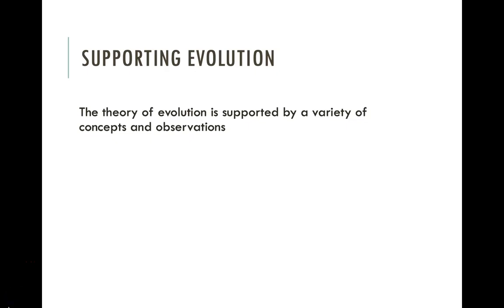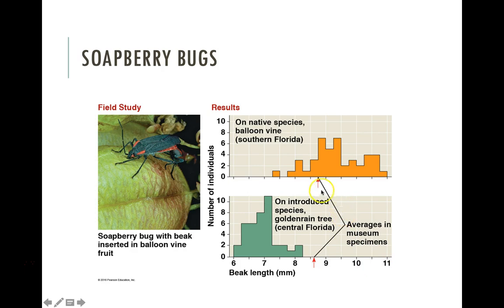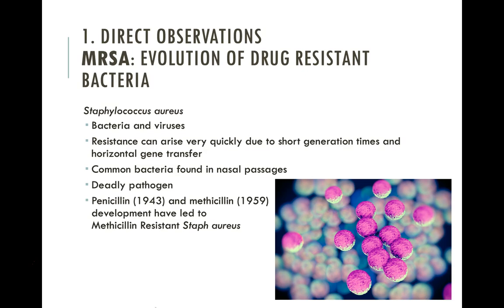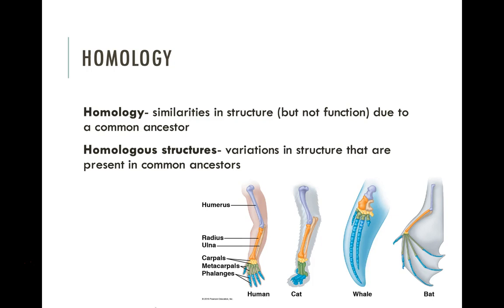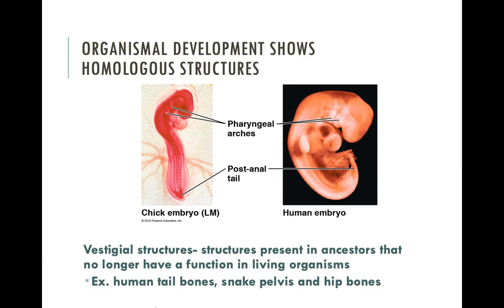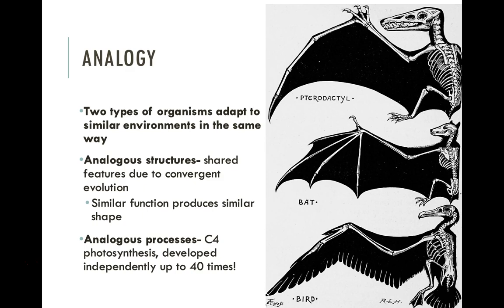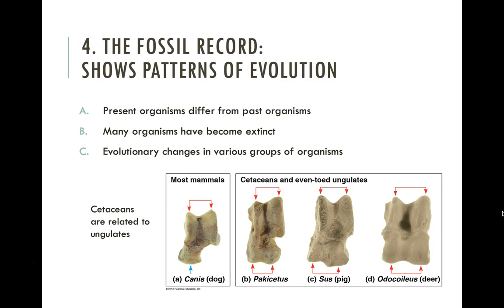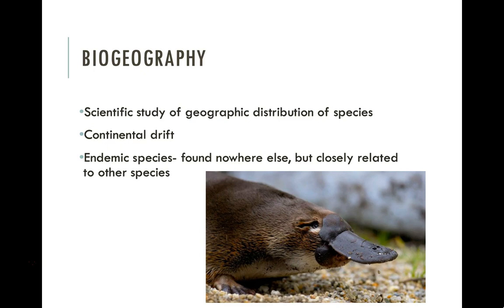Chapter 19 Part 3 Supporting Evolution